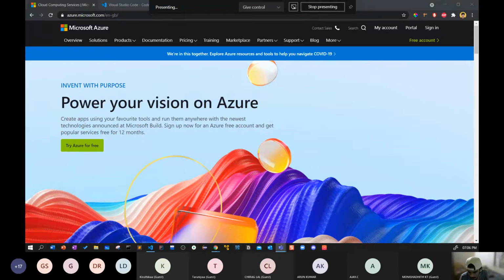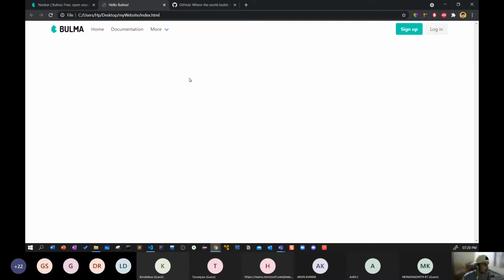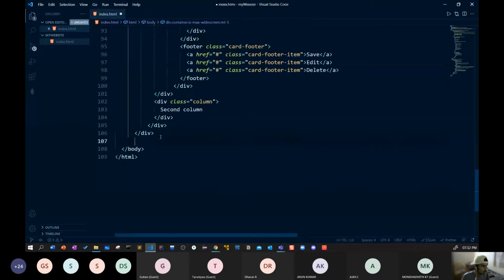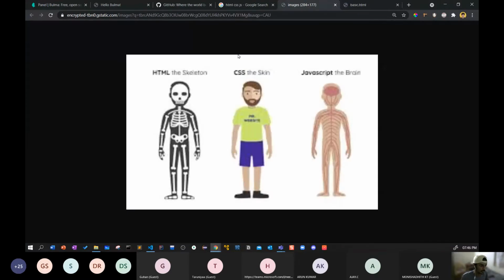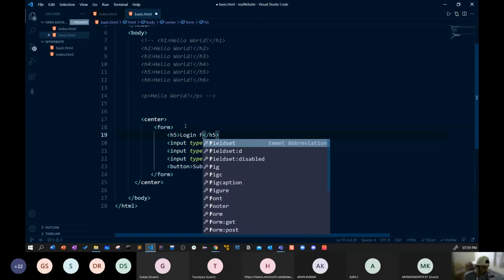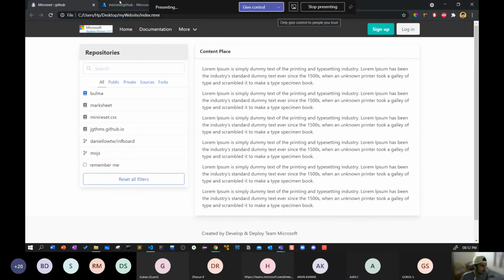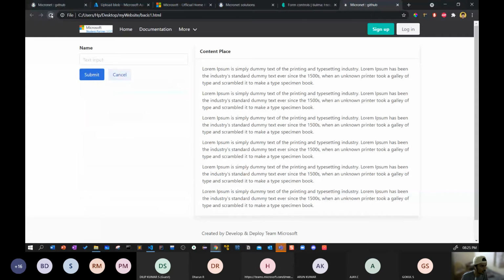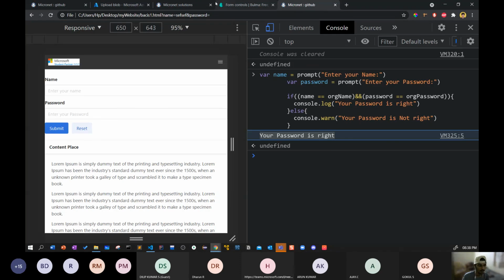Develop and Deploy website using Azure and Visual Studio Code